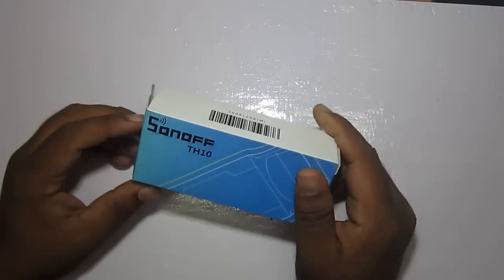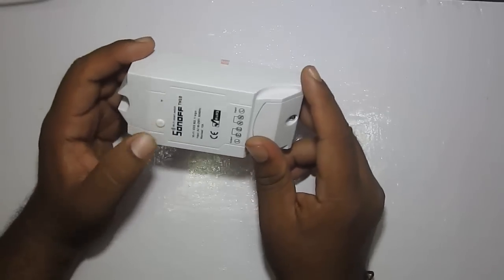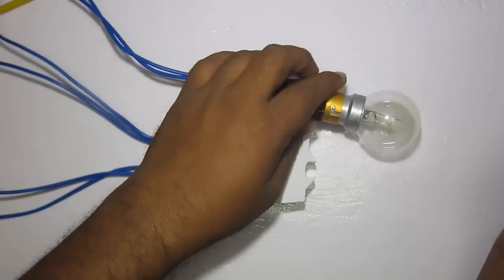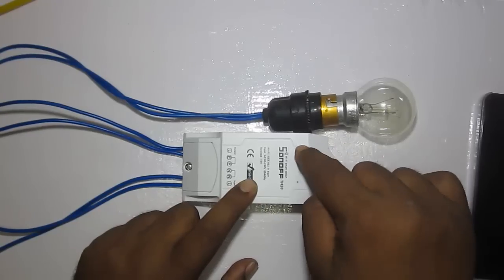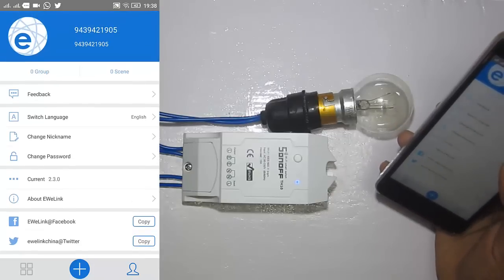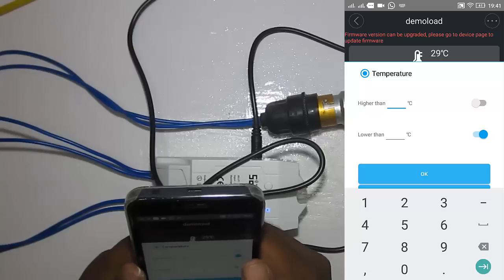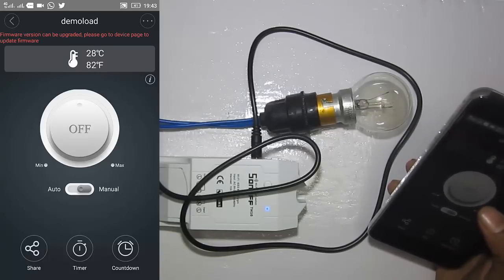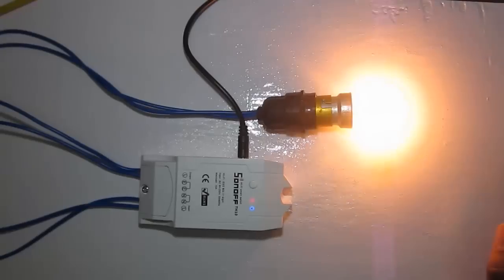Control any home appliances over Internet/ based on Temp. & Humidity | SONOFF TH10 | First Look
Sonoff TH10/TH16 is a smart switch version of Sonoff which can monitor and set temperature and humidity through the iOS/Android APP eWeLink. Just as the name indicates, the Sonoff TH device supports two current supply specifications: 10A or 16A. It features presetting the range for temperature or humidity. When the temperature or humidity of the environment fall within the range, it will automatically turn on or off the connected devices. It supports three kinds of temperature and humidity sensors

AM2301
DS18B20
DHT11

Links

Thanks
Team WG